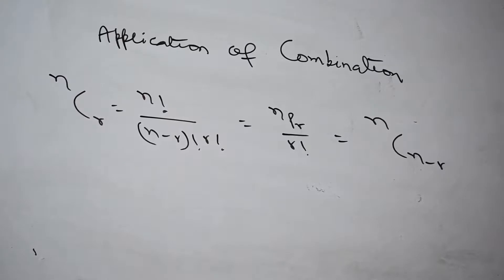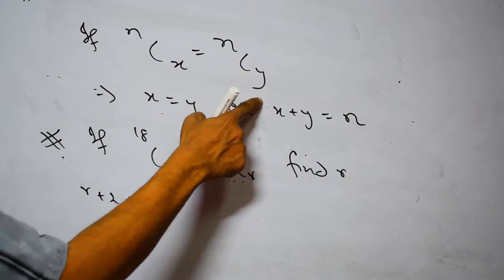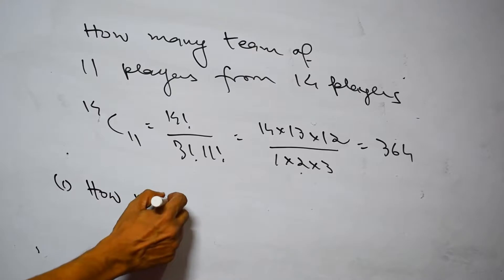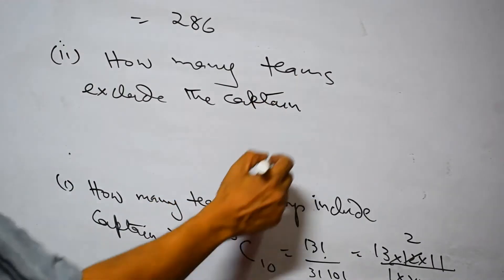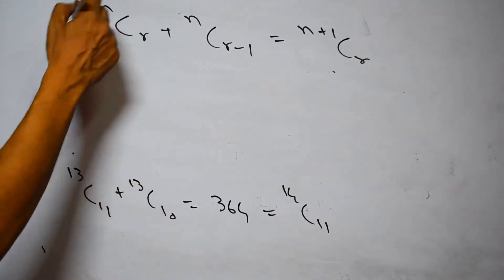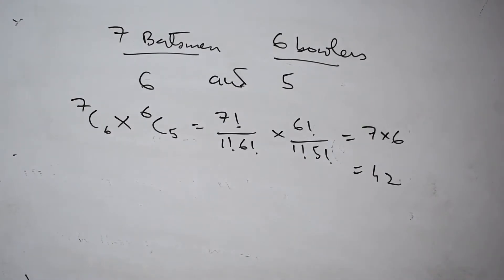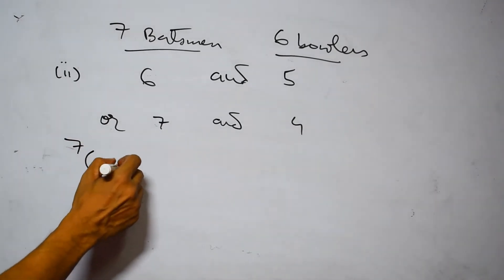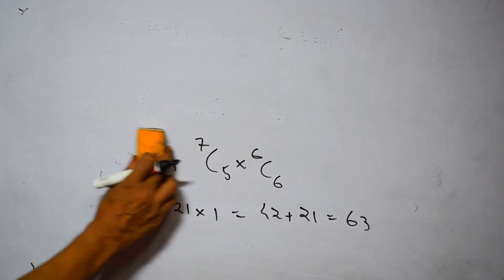Applications Of Combination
Hi guys, this video is on the applications of Combination by Indrajit Sir.